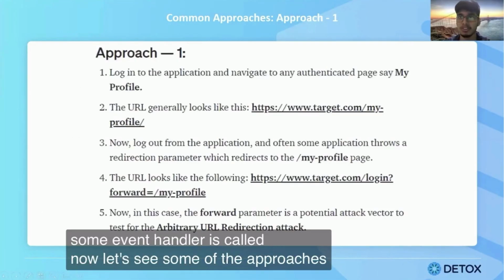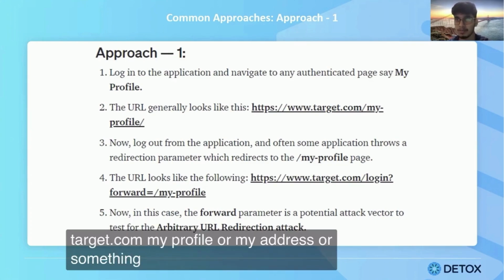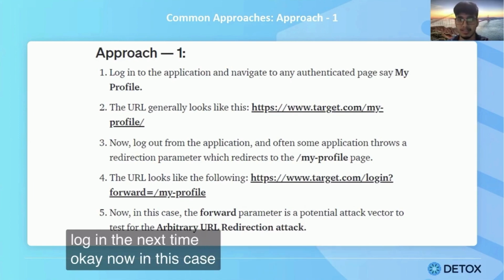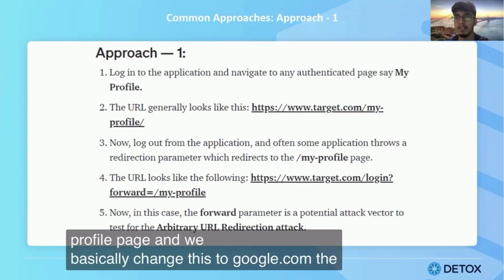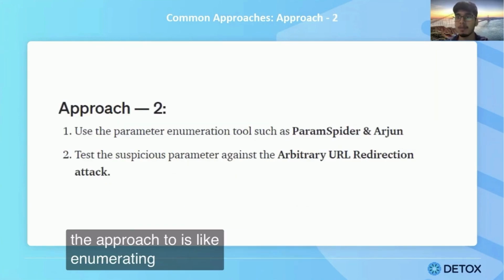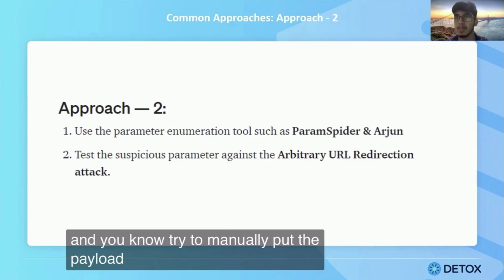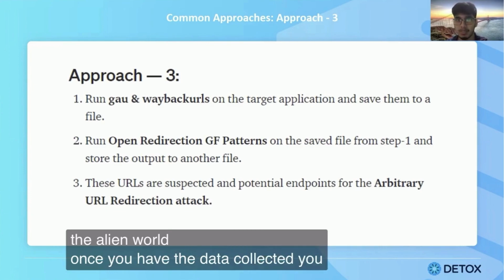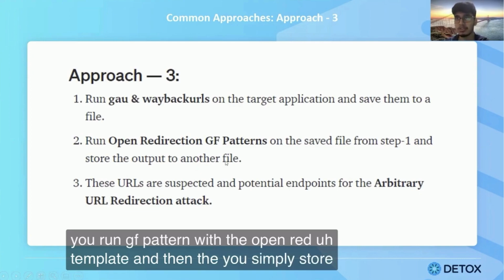Approaches to look for URL Redirection Vulnerabilities | Detox Shield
Arbitrary URL Redirection Attack often is popularly known as an Open Redirection attack, which is a common web vulnerability that allows an attacker to redirect the victim user to an attacker-controlled domain. This attack can leveraged to steal sensitive information such as tokens, perform social engineering, and other attacks.
The Arbitrary URL Redirection Attack mostly happens at the endpoint where the application accepts user-supplied URL and redirects it upon the execution of the vulnerable function. Some of the common parameters are ?return=,?returnURI=,?forwardedTo=, ?redirect=, ?redirectURI=, ?url=,?forward= and other such parameter that seems to load or redirect user to another endpoint.

Approach — 1:
Log in to the application and navigate to any authenticated page say My Profile.
The URL generally looks like this
Now, log out from the application, and often some application throws a redirection parameter which redirects to the /my-profile page.
The URL looks like the following
Now, in this case, the forward parameter is a potential attack vector to test for the Arbitrary URL Redirection attack.
Approach — 2:
Use the parameter enumeration tool such as ParamSpider & Arjun
Test the suspicious parameter against the Arbitrary URL Redirection attack.
Approach — 3:
Run gau & waybackurls on the target application and save them to a file.
Run Open Redirection GF Patterns on the saved file from step-1 and store the output to another file.
These URLs are suspected and potential endpoints for the Arbitrary URL Redirection attack.